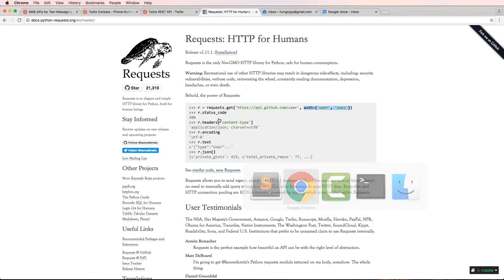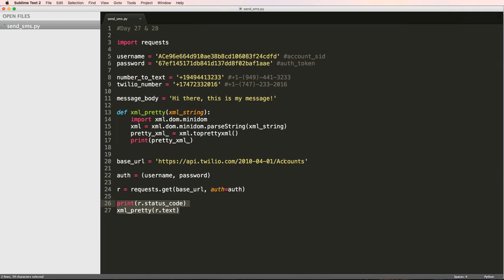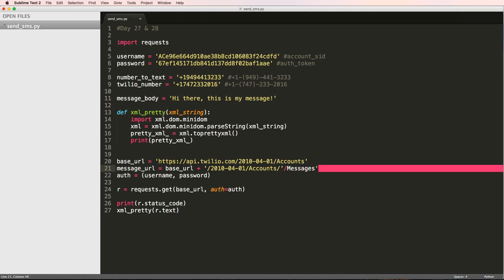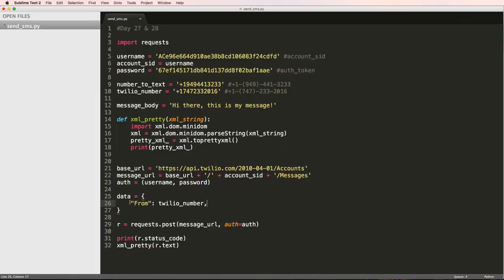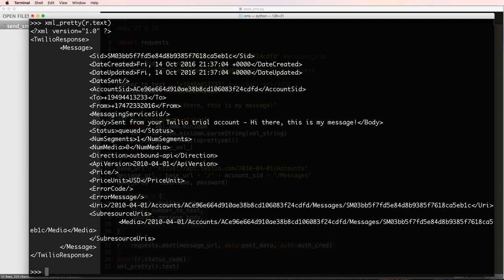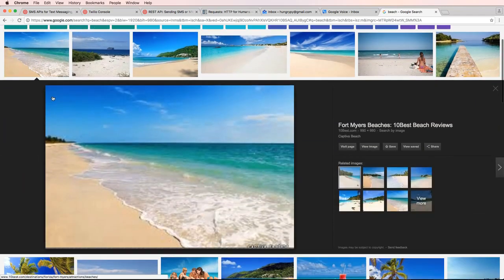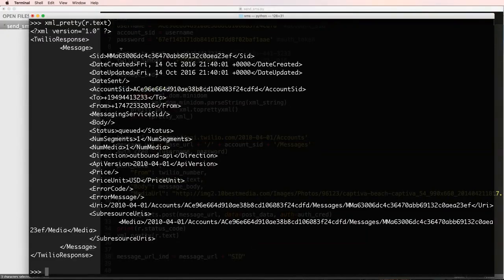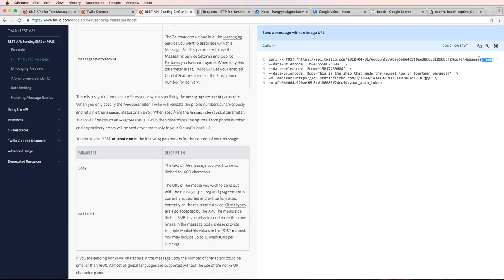Python tutorial for beginners - Sending SMS Messages with Python and Twilio Part - 2